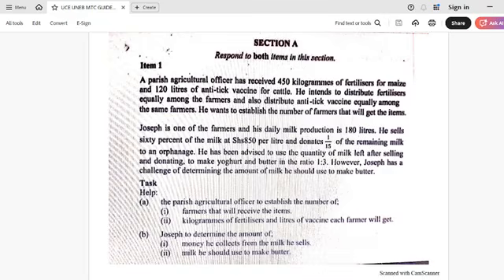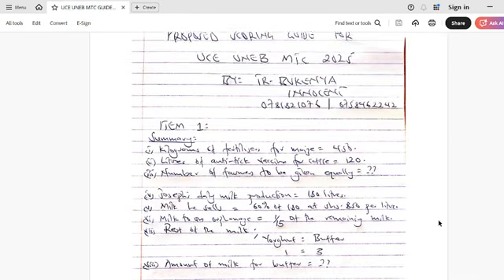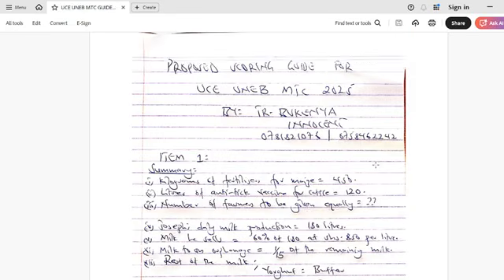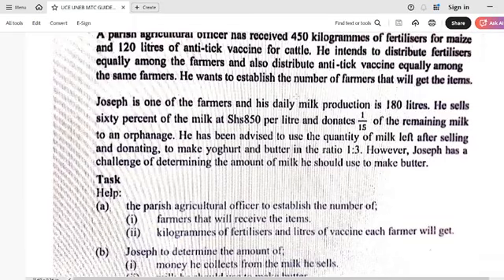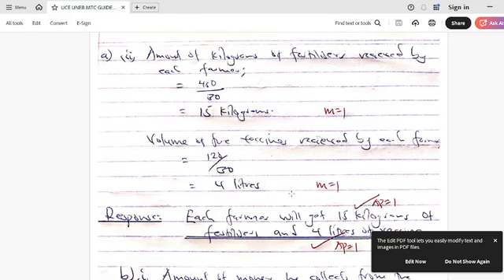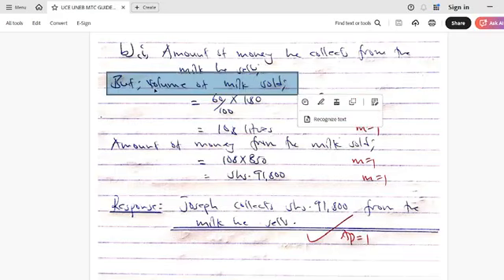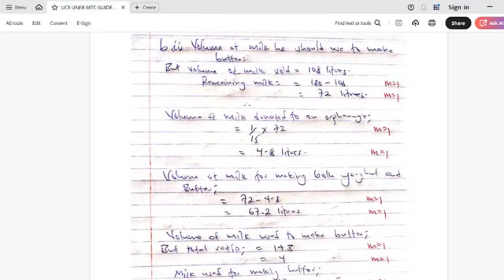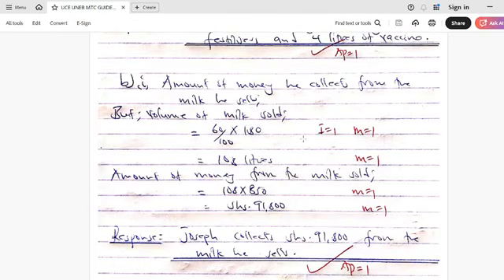UNEB MATHEMATICS SCORE GUIDE UCE 2025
This Mathematics Score Guide is all you need to understand the marking scheme, avoid common mistakes, and master key topics tested by UNEB.

In this video, we take you through:
✅ How UNEB sets and marks Mathematics papers
✅ Key formulas and problem-solving techniques
✅ Tips to score Distinction 1 (D1) in Mathematics
✅ Revision strategy and time management for the 2025 UCE exams

Whether you’re a student, teacher, or parent looking to understand how UNEB grades Mathematics, this guide of Tr. & a Senior Facilitator Bukenya Innocent provides everything you need for success.